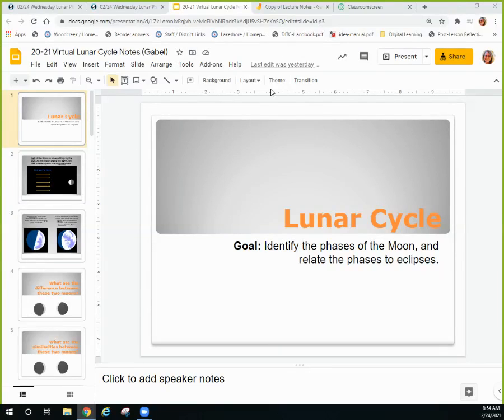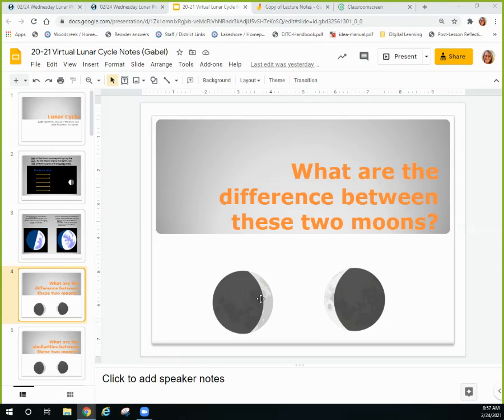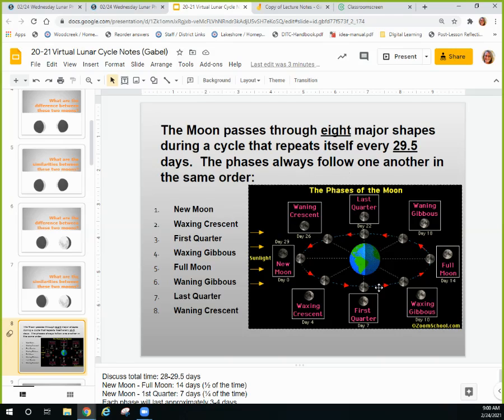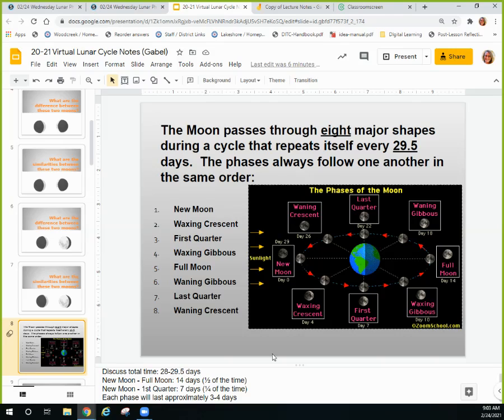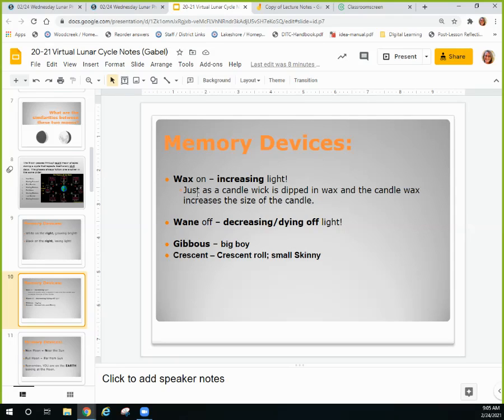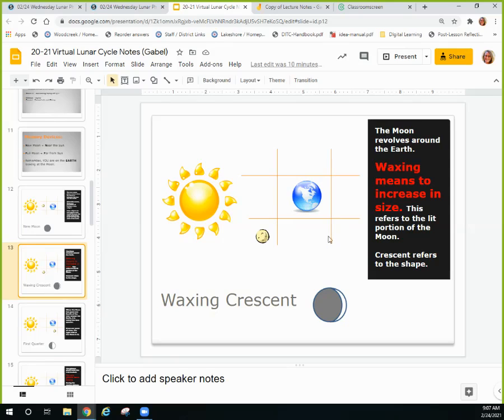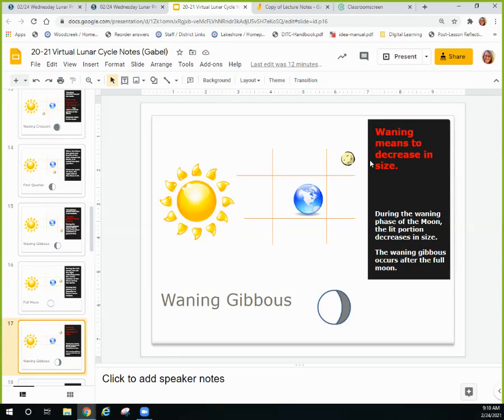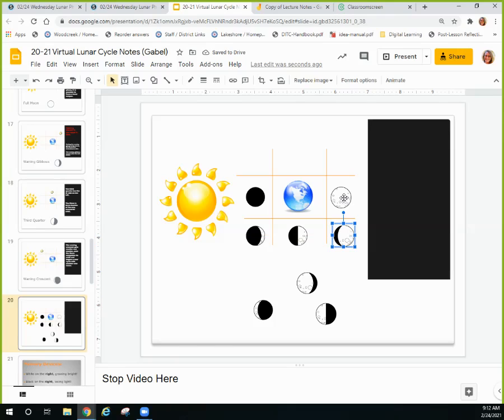Lunar Cycle Notes (Video Lecture)